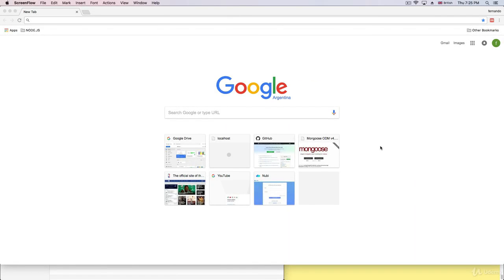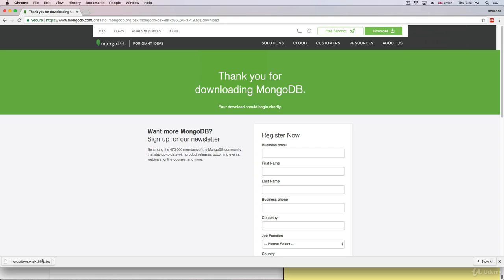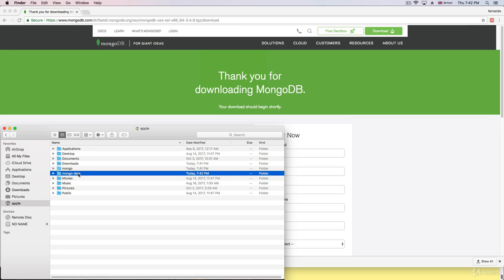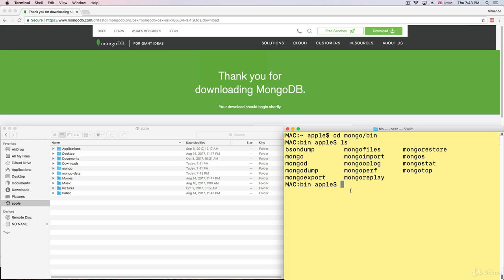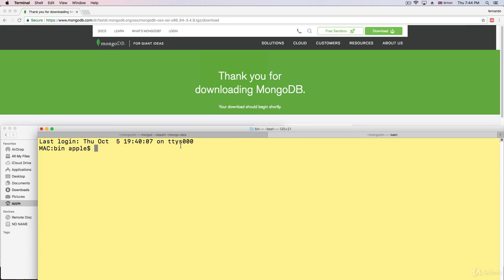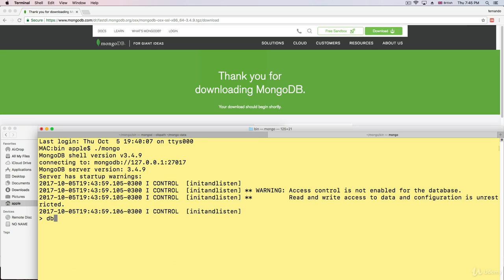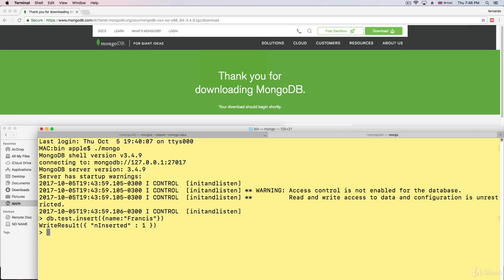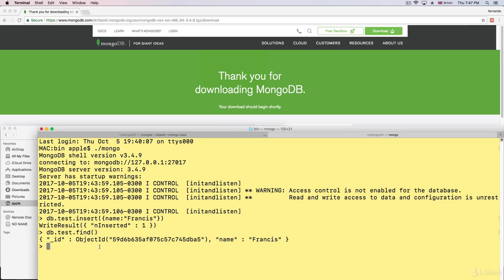13 2 Installing Mongo DB MAC